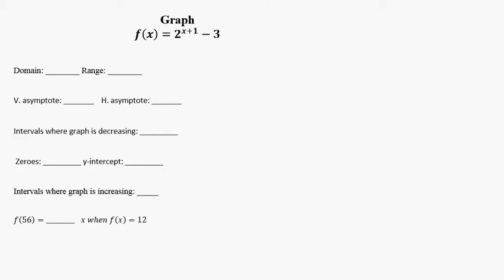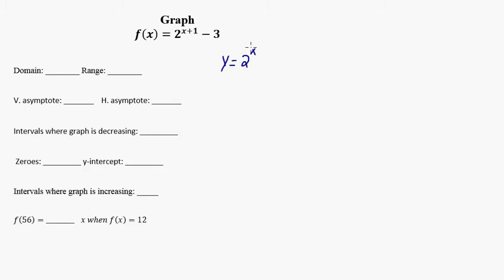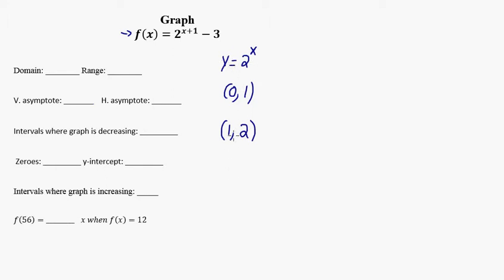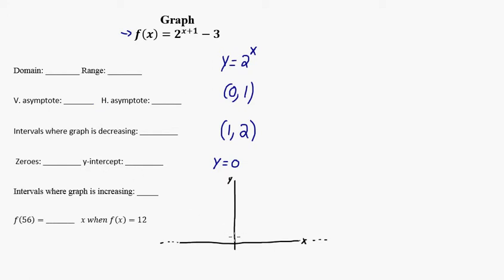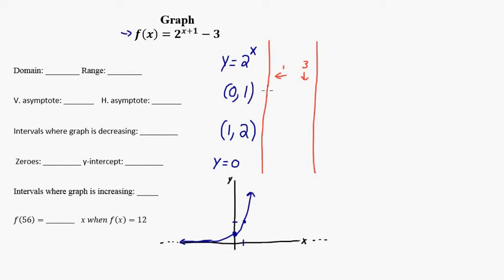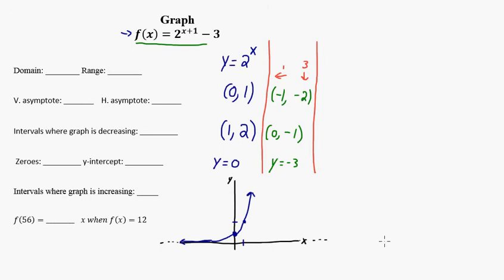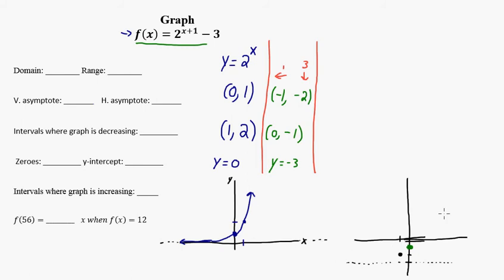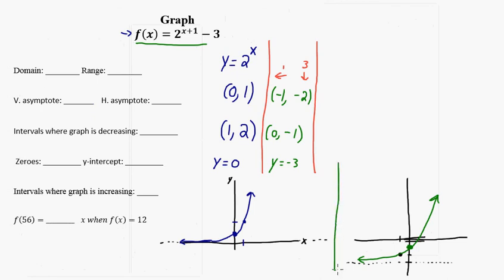Graphing Exponential Function 1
This is an example of graphing an exponential function by applying transformations to a parent graph.